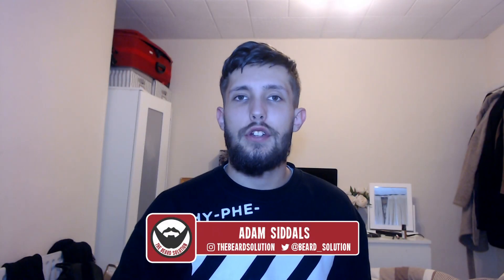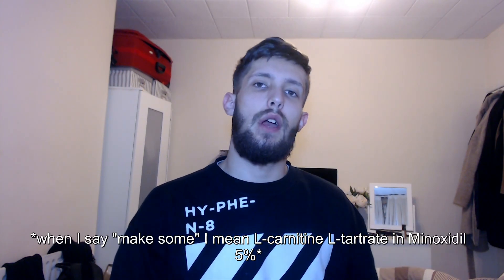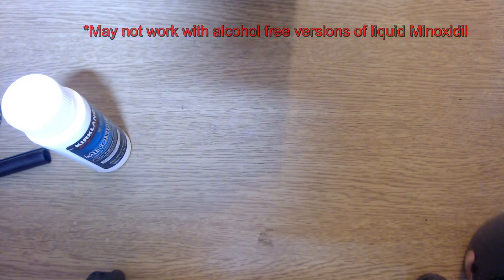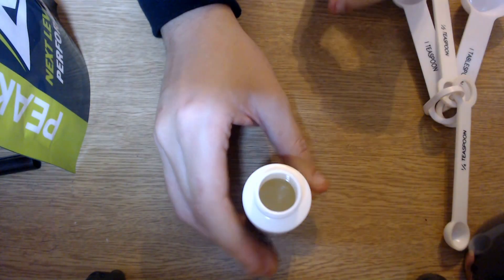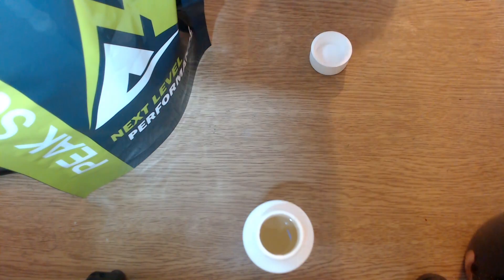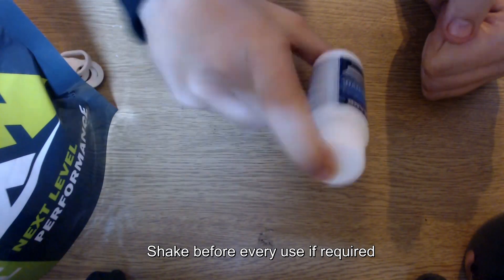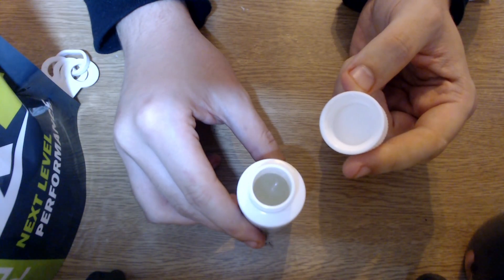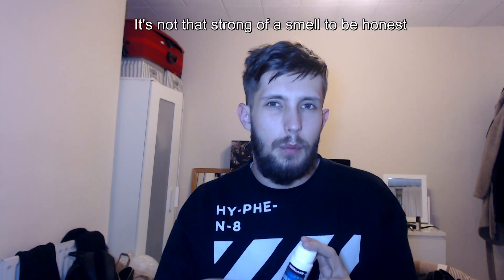HOW TO: Mix Minoxidil W/ L-Carnitine L-Tartrate For Hair / Beard Growth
L-Carnitine L-Tartrate as a possible supplement to aid in your beard growth in conjunction with Minoxidil. In this video, I show you how to mix 5% liquid minoxidil with L-Carnitine L-tartrate (LCLT) to give you a 2% LCLT concentration.

PRODUCT LINKS

US:
liquid (Kirkland) 6 months
LCLT powder
Measuring Spoons

UK:

LCLT POWDER
Measuring Spoons